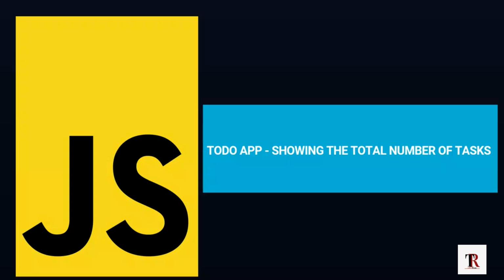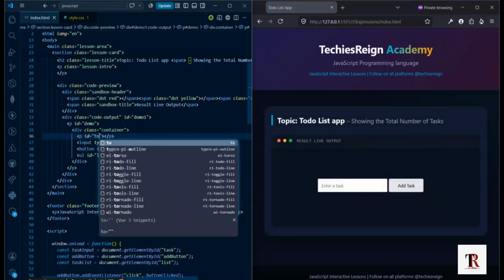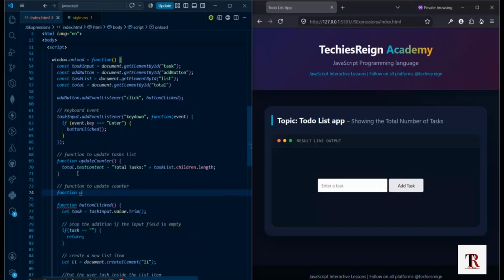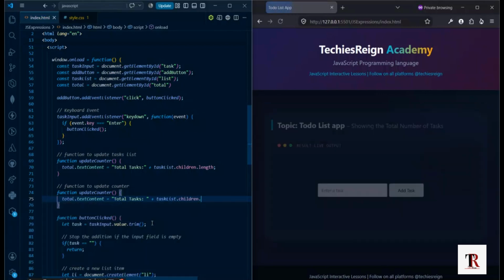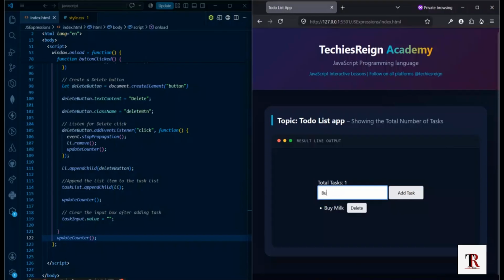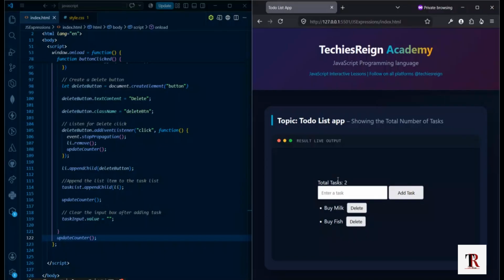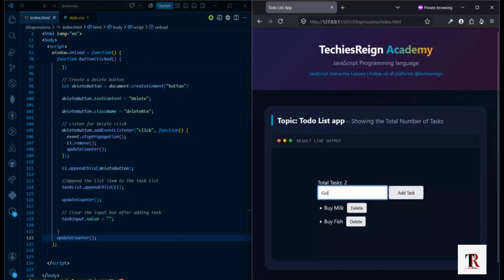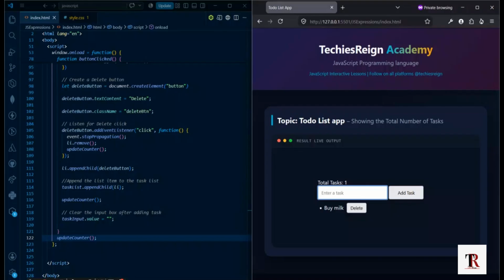Todo App - Showing the Total Number of Tasks